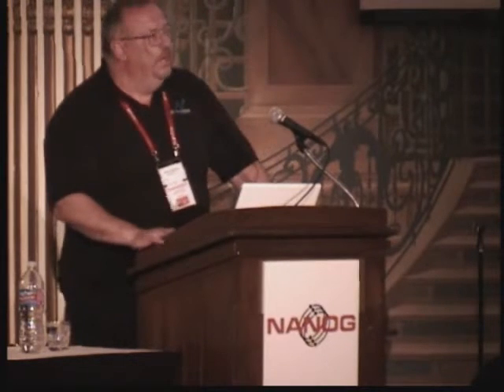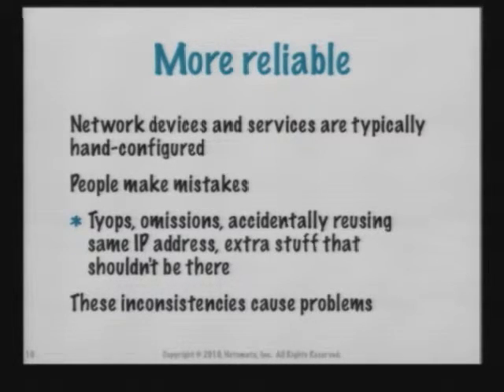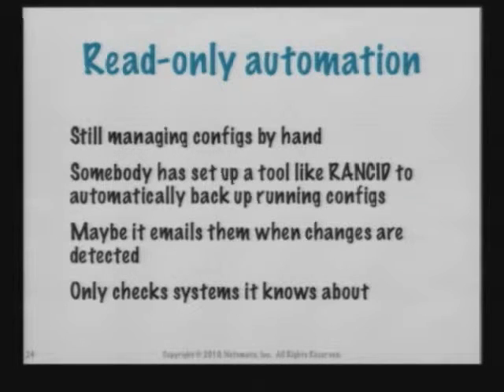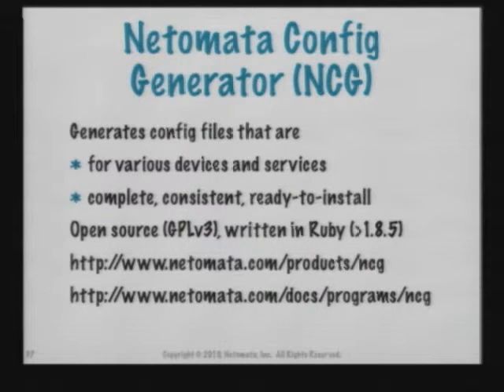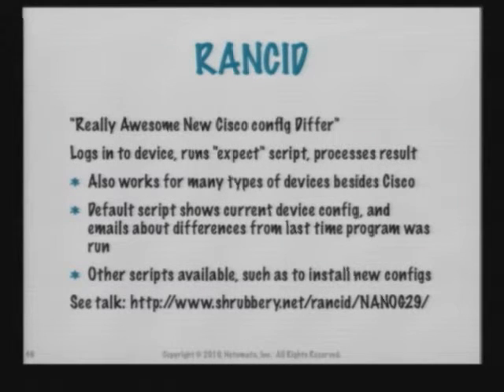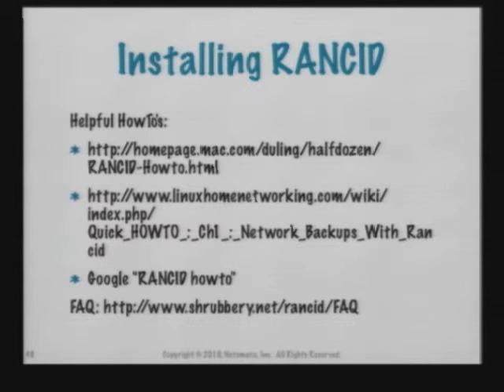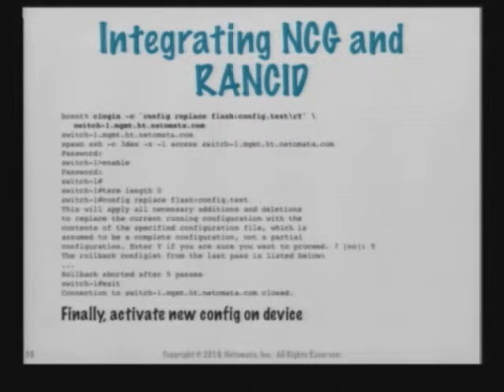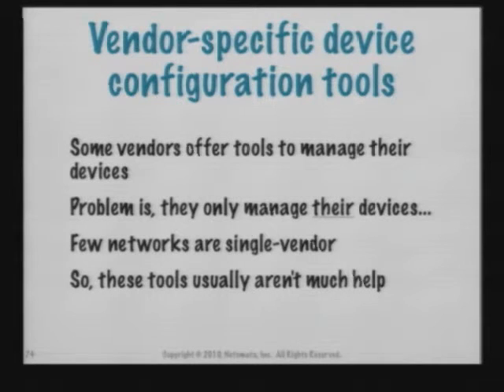Tutorial: Automating Network Configuration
Speakers: Brent Chapman, Netomata, Inc.

You've been using tools like Puppet and cfengine to corral the complexity on your servers. You revel in the scalability, reliability, and ease of maintenance of doing it The Right Way. You don't fear the next change because you know the tools will just get it Right. But you still tremble at an 'enable' prompt, hoping you remembered all the bits that need to be twiddled, on all the networking devices everywhere. Is your DNS tied on straight - both ways? Is it all *really* being monitored by Nagios? As your network's complexity increases, so do the errors, inconsistencies, and omissions caused by manual configuration, and brokenness abounds. But wait - there's a way out of the swamp! Come hear Brent Chapman as he reveals methods and tools for automating the mind-numbing task of configuring network devices and services. Among other things, he'll talk about his cool new open source 'Netomata Config Generator', which addresses some of these problems.